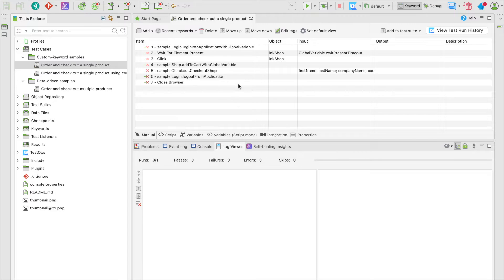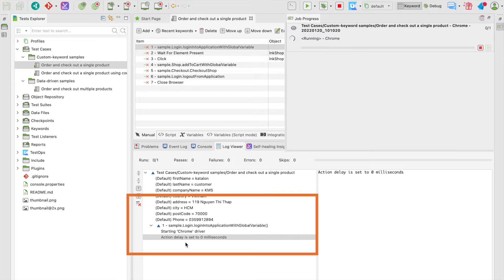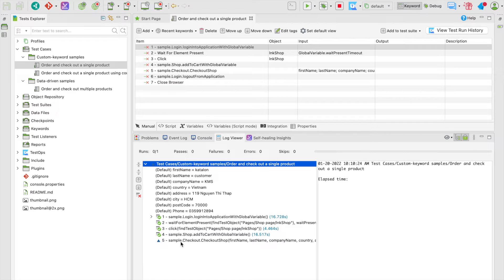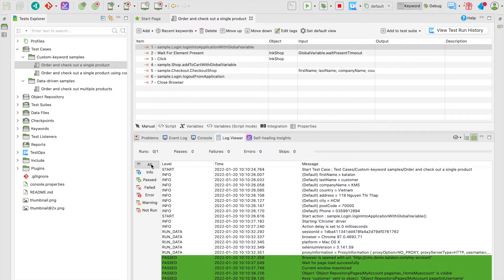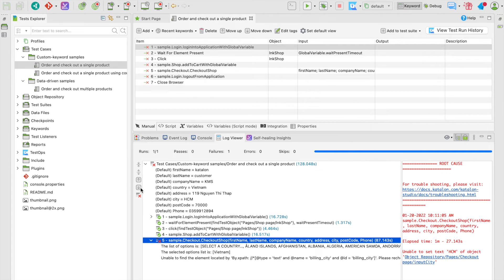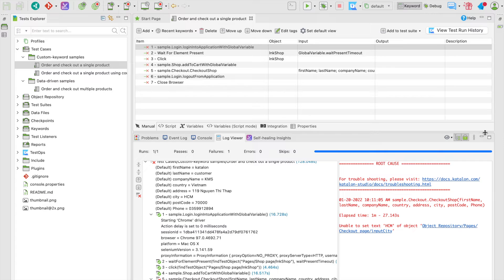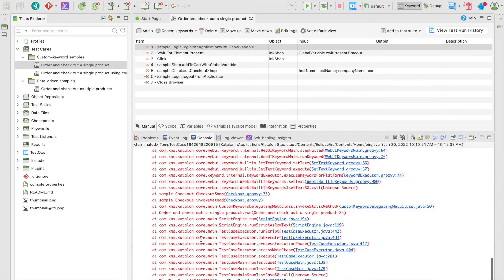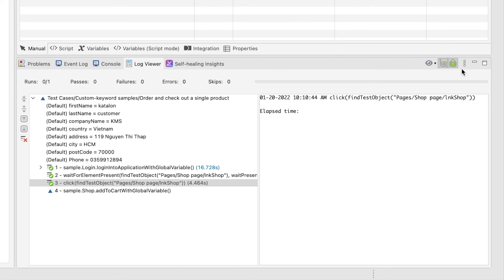Chapter 1.2: Working With the Execution Log in Katalon Studio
This course covers everything you need to know about using Katalon Studio for test reporting, from keeping track of test executions, customizing and investigating test logs, to getting more advanced analytics from test results.

In four main chapters, you’ll learn about:

- How to work with the built-in Log Viewer and Console for a real-time update of test executions

- Customizing test logs and advanced settings to trace, troubleshoot, and debug failed tests

- Understanding and exporting test reports in different formats, including CSV, PDF, and HTML

- Configuring to send test reports via email automatically

- Integrating Katalon Studio and TestOps for advanced test reporting capabilities to get more insights and analytics of your test performance